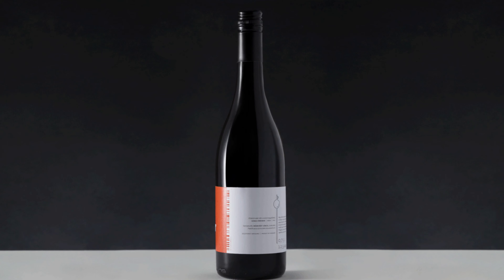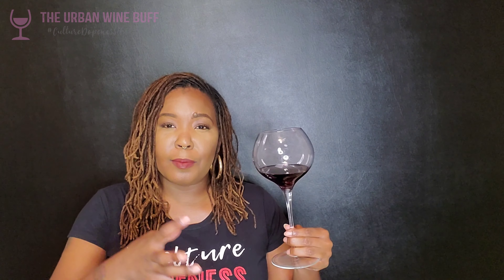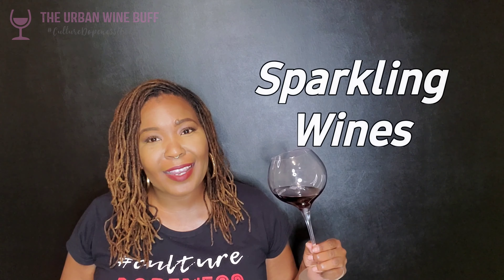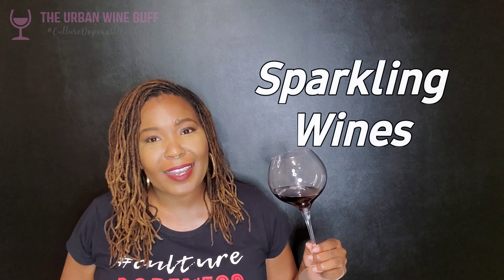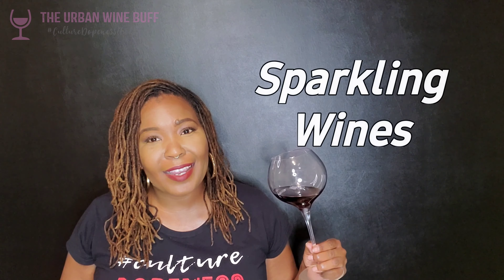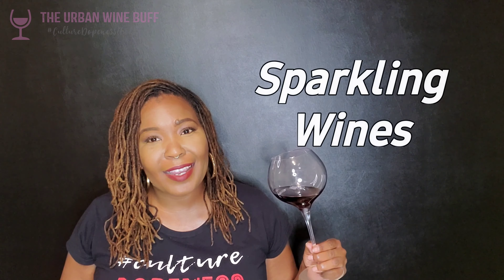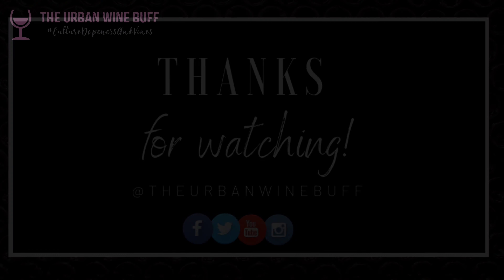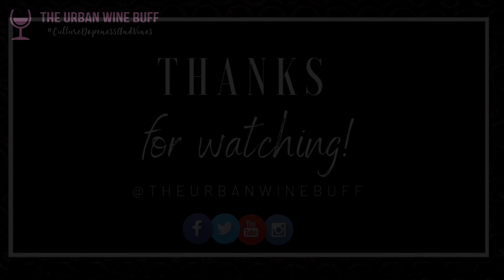ALPHABETICALLY WINE | season 1 - U is for UNDERSTANDING Wine Styles